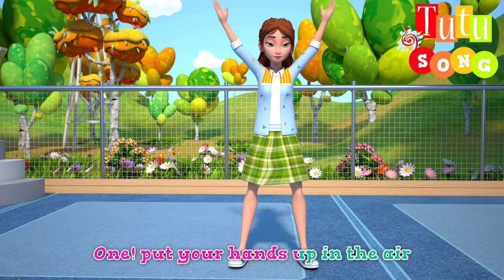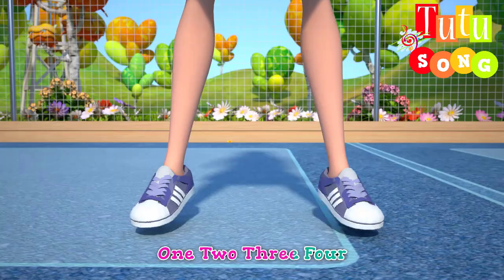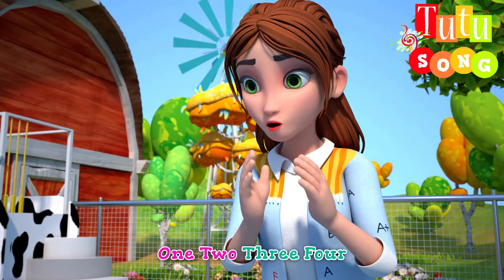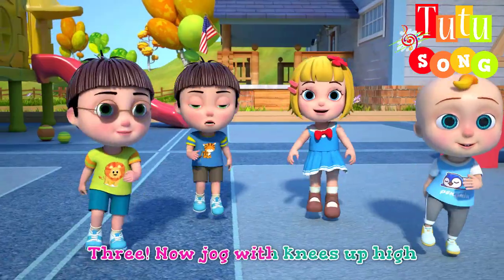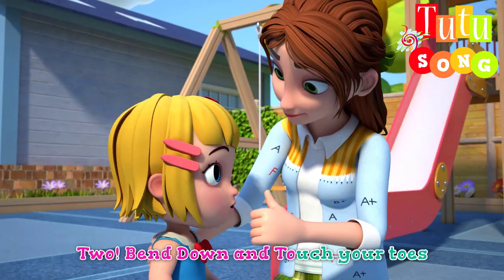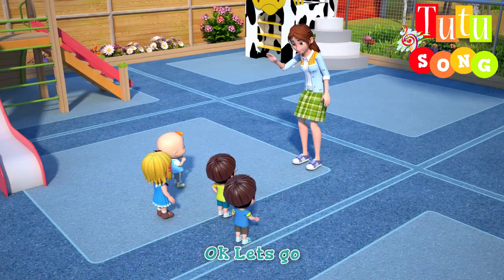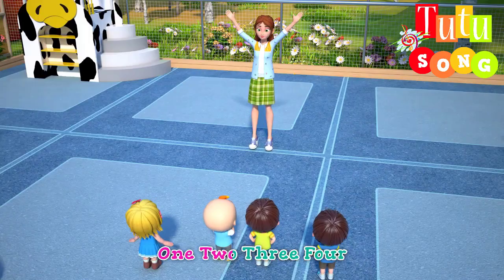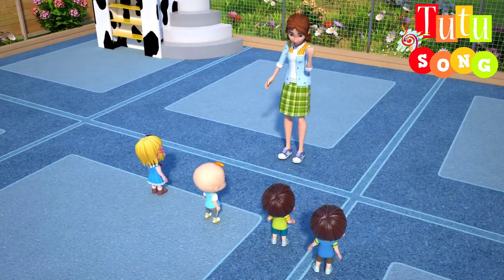Exercise Song | TuTu Songs for Children | 동요 & 동요 아기 상어